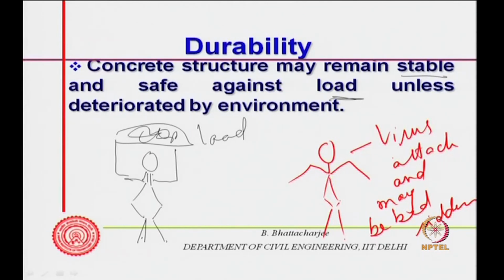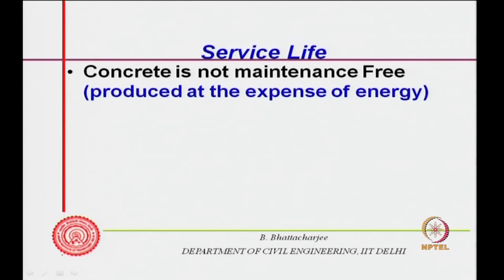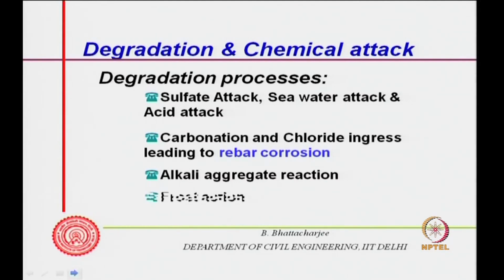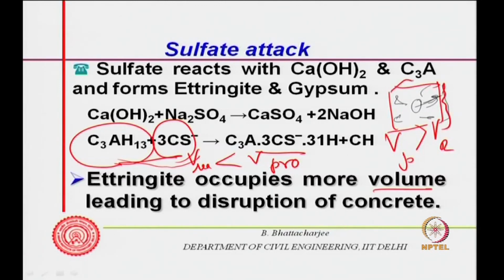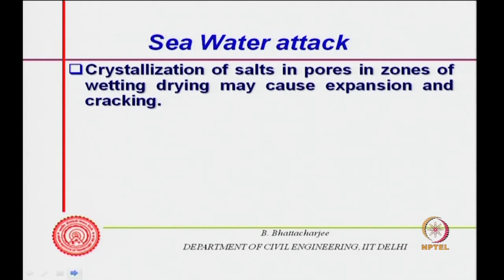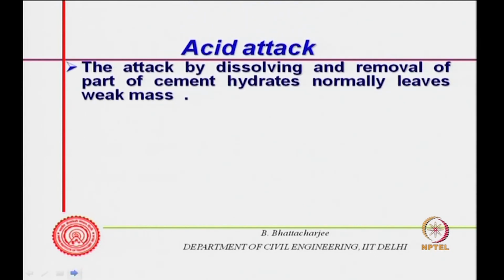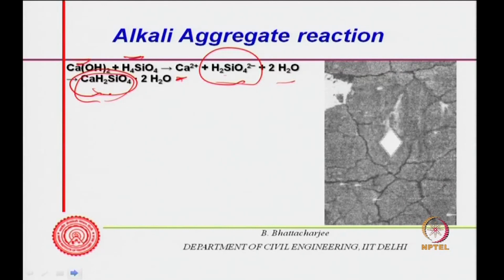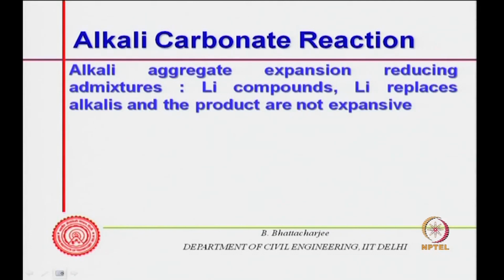Fundamental Concepts, Degradation Process, Attacks